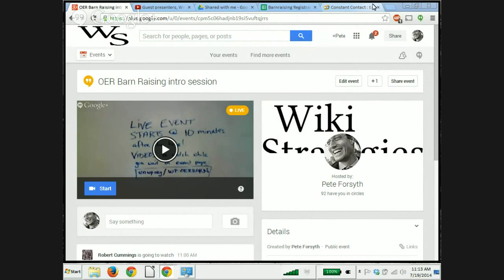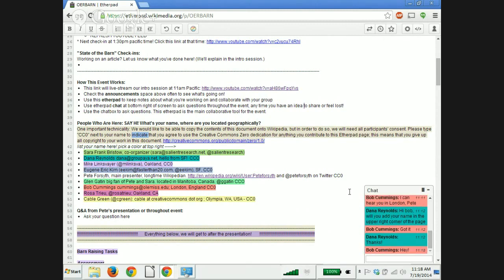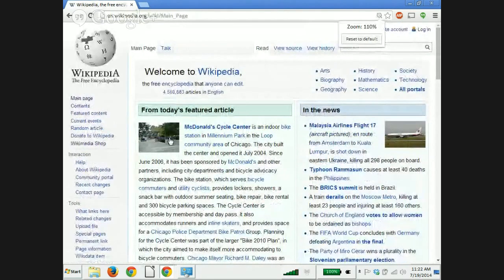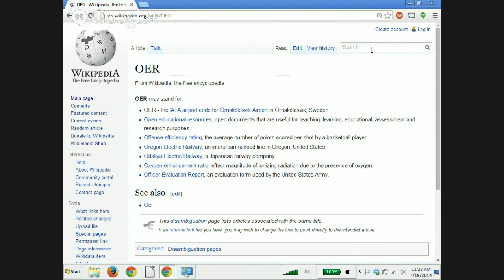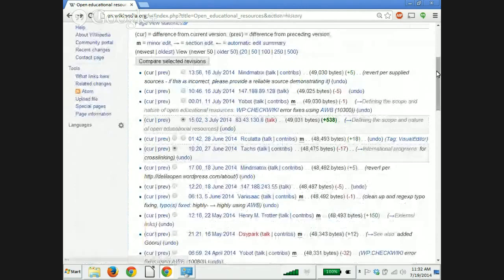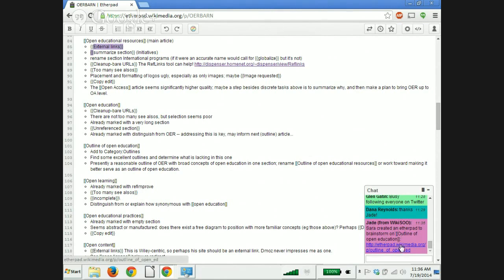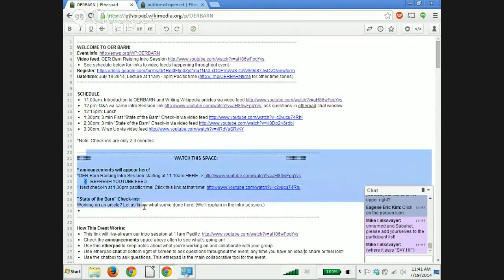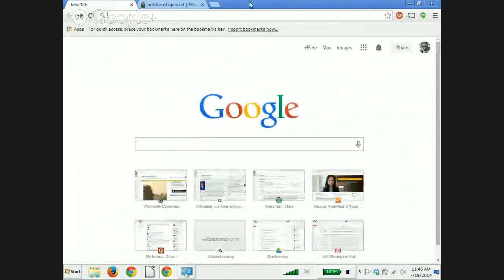OER Barn Raising intro session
We got a late start; please skip ahead to 6:20 for the beginning of the video.

This is the video introduction to the WikiProject Open OER Barn Raising event, July 19, 2014.